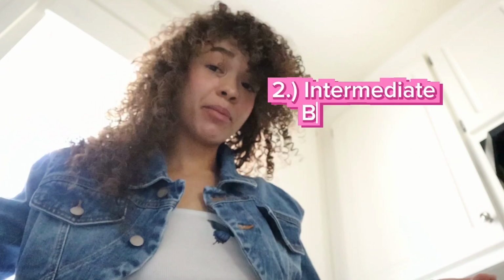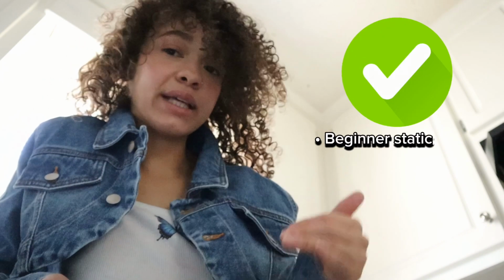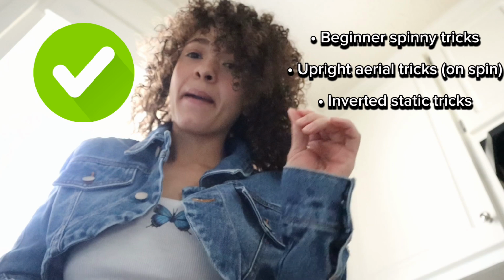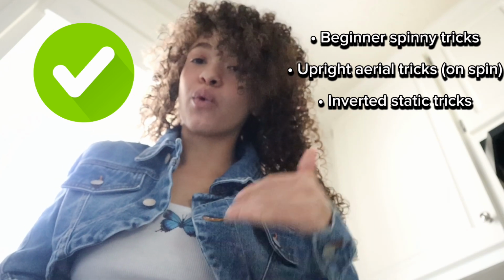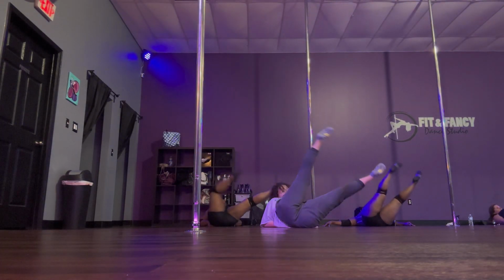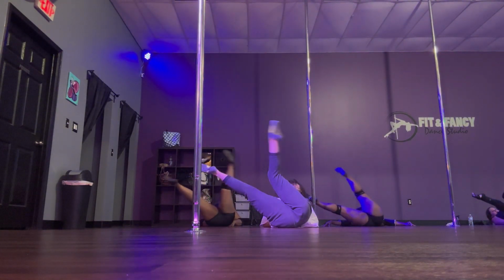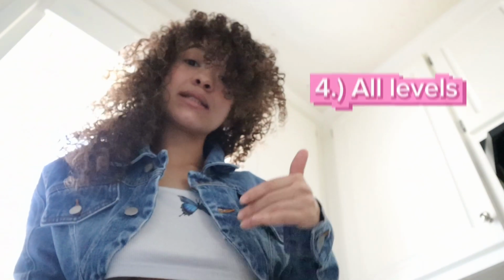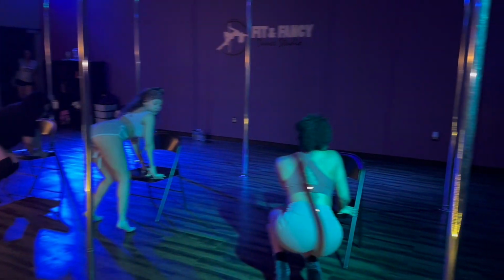What Types of Pole Classes Should You Take? | Pole Dance for Beginners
Have you been thinking about starting pole dance but don’t know what classes to take, what level you’re at, or even where to start? Calling all my ladies and gents who have been thinking about taking a class at your local dance studio, but need a helpful guide. No matter what level you are at, whether you are brand new to pole, expert, or somewhere in between, this video will breakdown the classes I recommend you should take at any level, especially for my beginner polers.

⚠️WARNING⚠️
Attempt at your OWN risk.